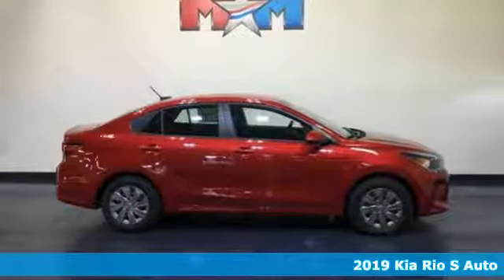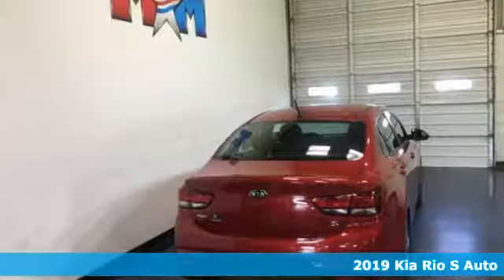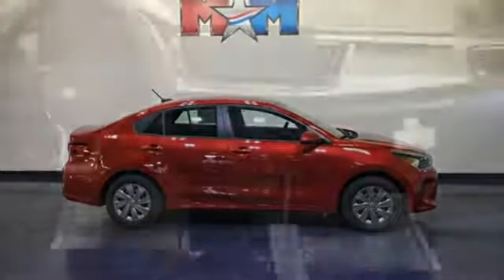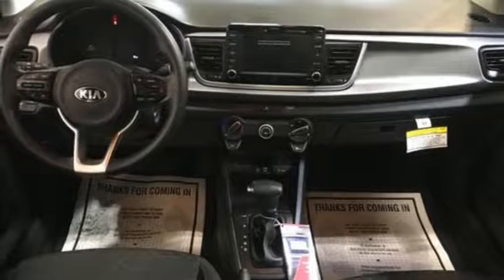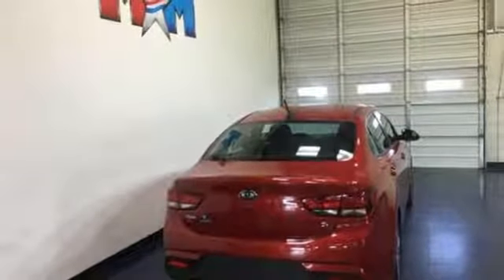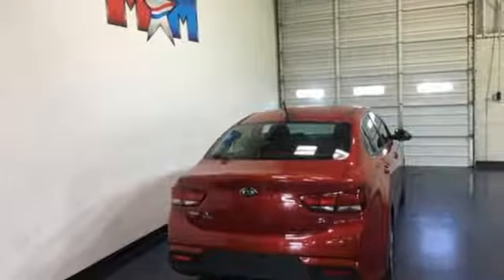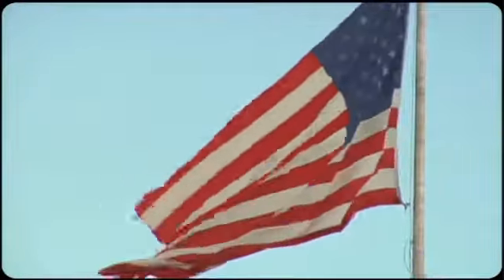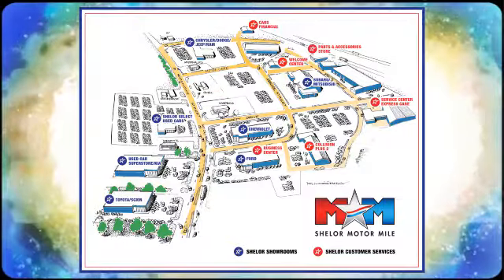New 2019 Kia Rio Christiansburg VA Blacksburg, VA KA190556 - SOLD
Year: 2019
Make: Kia
Model: Rio
Trim: S Auto
Engine: 1.6L 4 Cylinder Engine
Transmission: 6-Speed A/T
Color: RED
Interior: BLACK
Stock #: KA190556
VIN: 3KPA24AB9KE249395
EPA 37 MPG Hwy/28 MPG City! Onboard Communications System, Back-Up Camera, Smart Device Integration, iPod/MP3 Input. RED exterior and BLACK interior, S trim. CLICK NOW!br /br /KEY FEATURES INCLUDEbr /Back-Up Camera, iPod/MP3 Input, Onboard Communications System, Smart Device Integration. MP3 Player, Remote Trunk Release, Keyless Entry, Child Safety Locks, Steering Wheel Controls. Kia S with RED exterior and BLACK interior features a 4 Cylinder Engine with 130 HP at 6300 RPM*. br /br /EXPERTS RAVEbr /Edmunds.com explains Redesigned just last year, the Rio differentiates itself from its competition with mature styling and a sophisticated and compliant ride. The Rio delivers more sophisticated handling than its competitors and some welcome steering feedback.. Great Gas Mileage: 37 MPG Hwy. br /br /OUR OFFERINGSbr /At Shelor Motor Mile we have a price and payment to fit any budget. Our big selection means even bigger savings! Need extra spending money? Shelor wants your vehicle, and we're paying top dollar! br /br /Tax DMV Fees & $597 processing fee are not included in vehicle prices shown and must be paid by the purchaser. Vehicle information is based off standard equipment and may vary from vehicle to vehicle. Call or email for complete vehicle specific informatiobr / Chevrolet Ford Chrysler Dodge Jeep & Ram prices include current factory rebates and incentives some of which may require financing through the manufacturer and/or the customer must own/trade a certain make of vehicle. Residency restrictions apply see dealer for details and restrictions. All pricing and details are believed to be accurate but we do not warrant or guarantee such accuracy. The prices shown above may vary from region to region as will incentives and are subject to change.